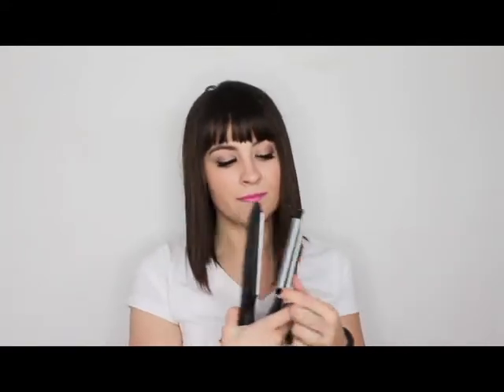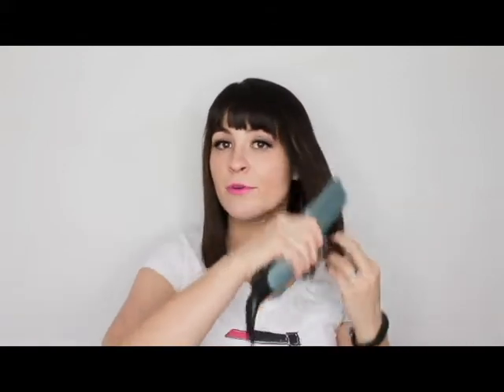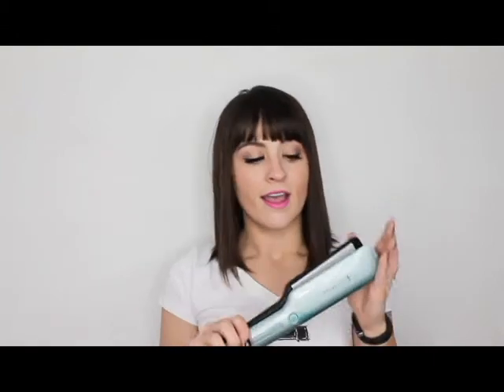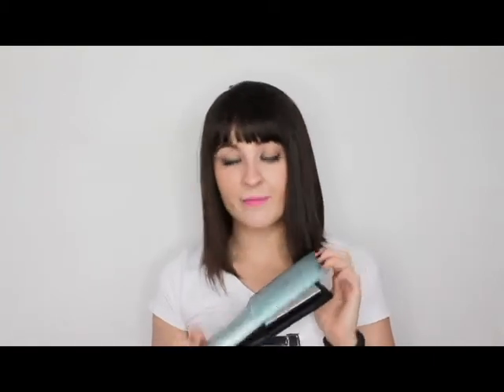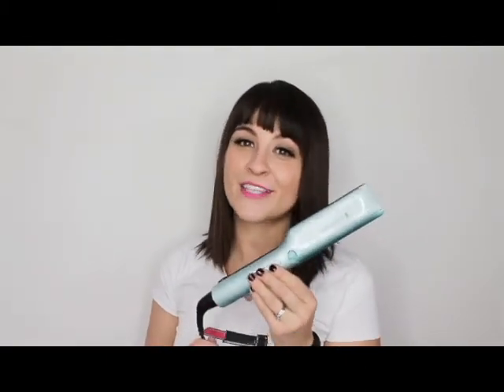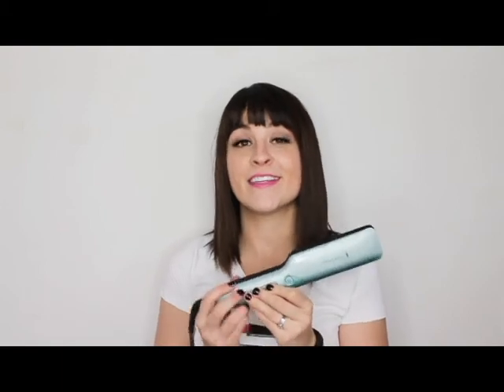Remington PROtect Flat Iron Review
The new Remington PROtect Flat Iron Review. This flat iron will launch March 1, 2015 in Target at Walmart for the retail price of $82.99. If you try it or have questions, leave them in the comments!